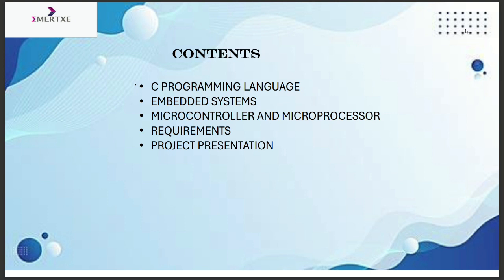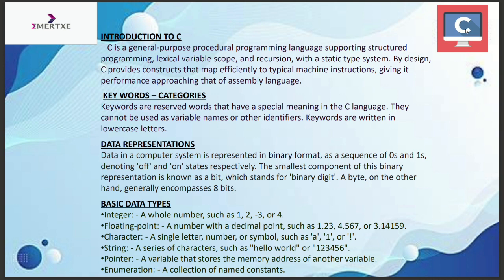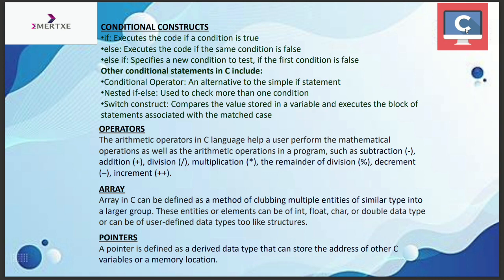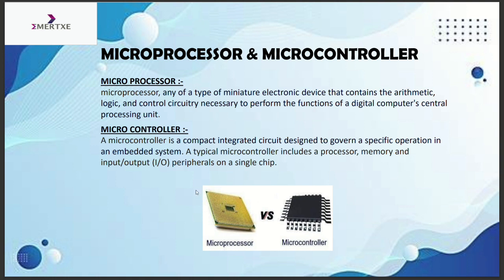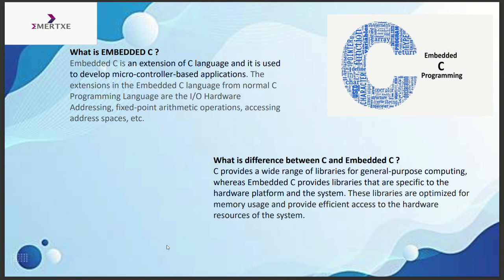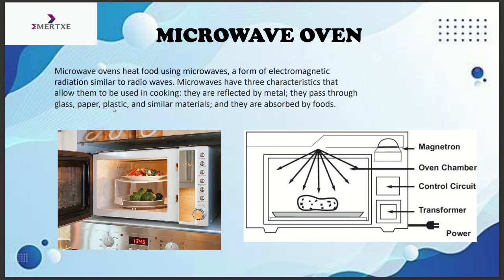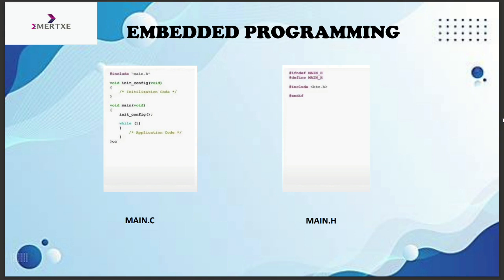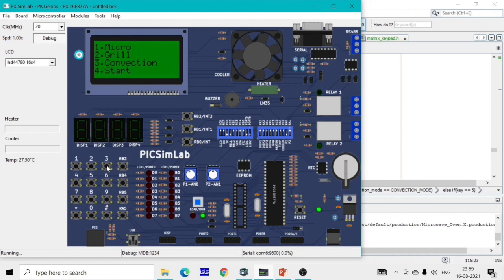MICROWAVE OVEN SIMULATION || USING EMBEDDED SYSTEMS || BANDI NAVEEN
USING PICSIMLAB